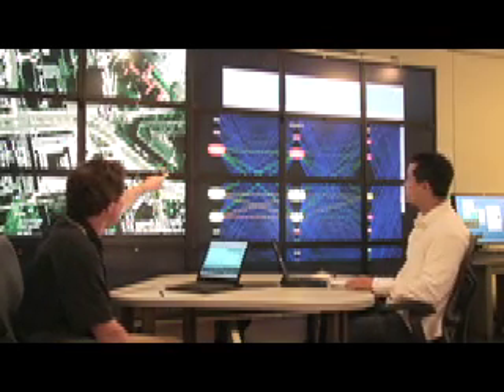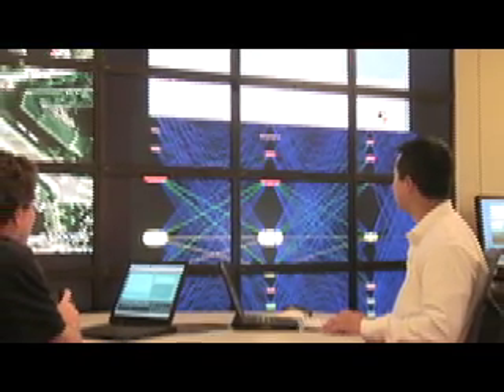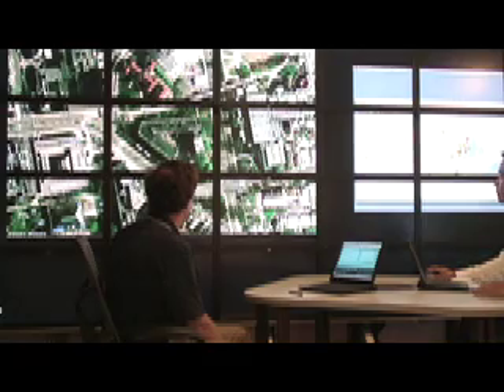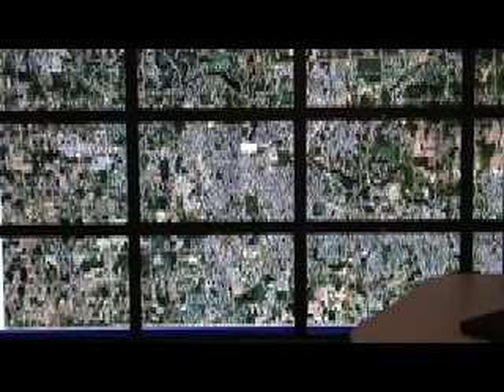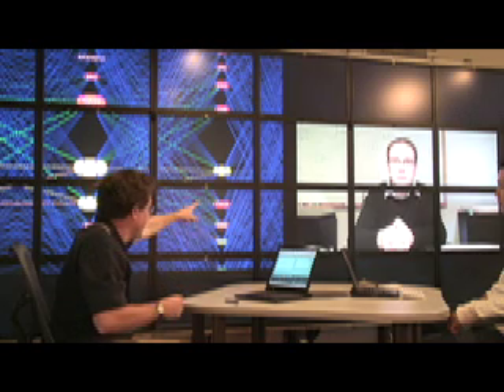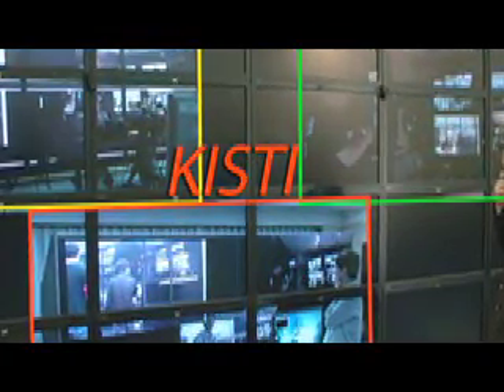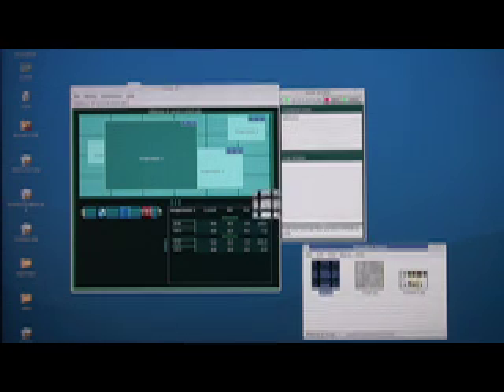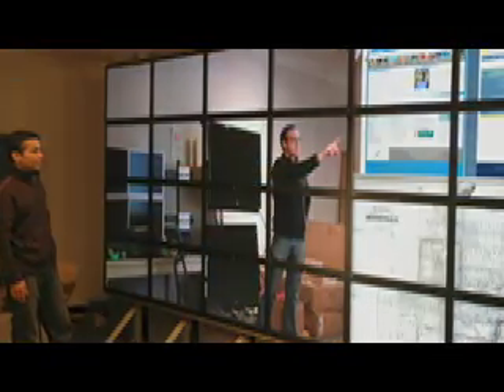VISIT CURE Prototype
This video provides an overview of the Collaborative Ultra Resolution Environments that VISIT is developing.   This work focuses on the application of OptIPortals for small group collaboration.